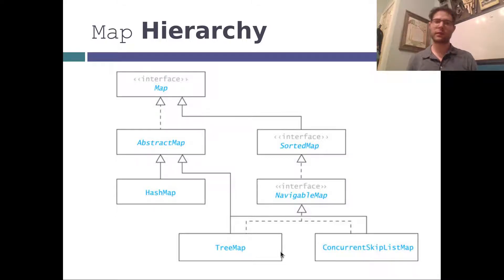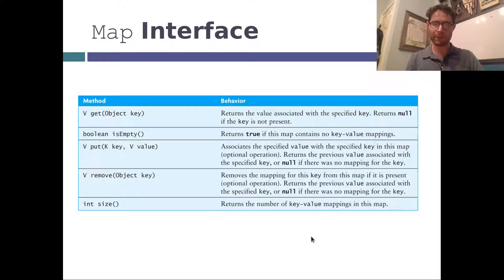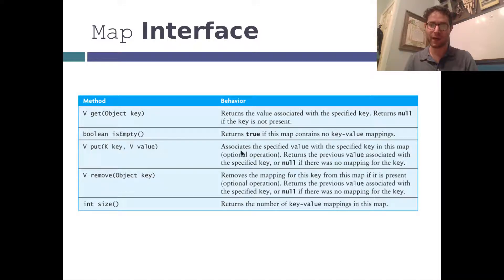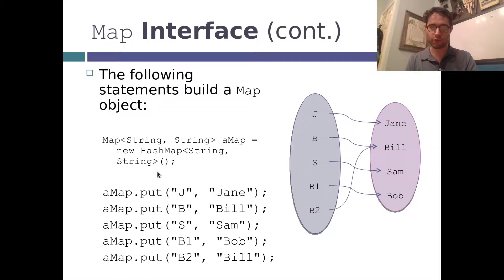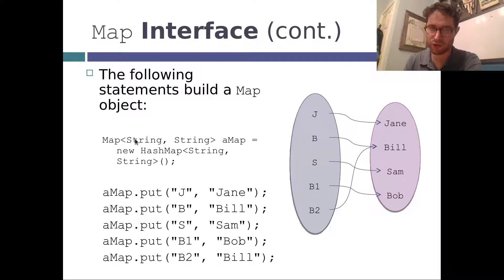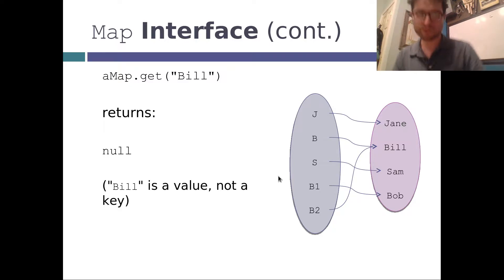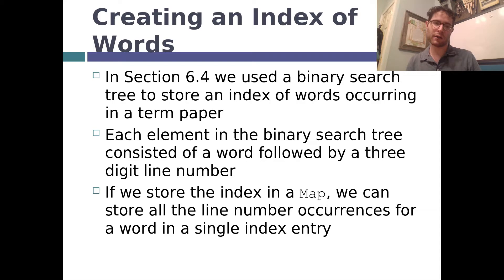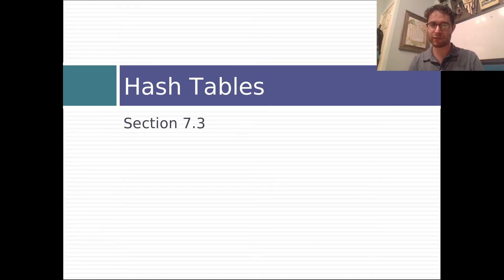CIS 2168 Flipped - Map Operations